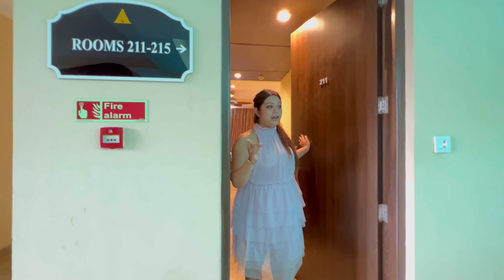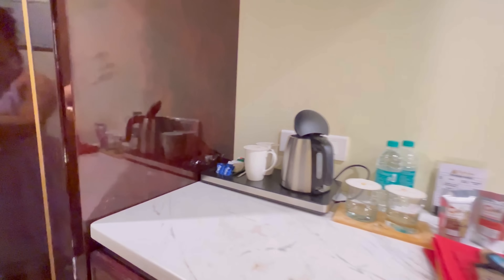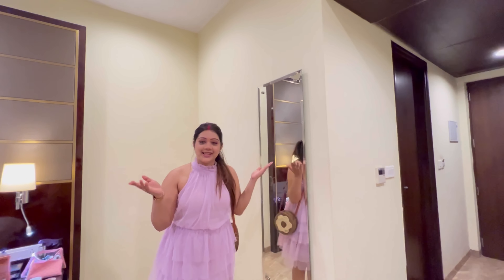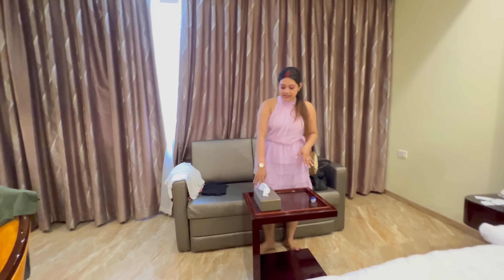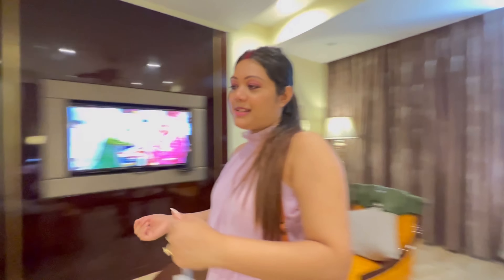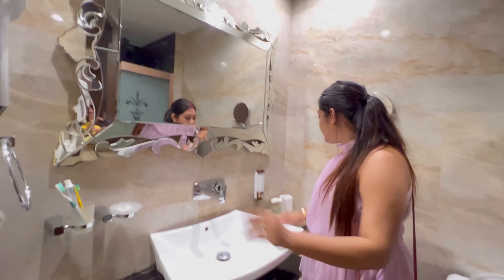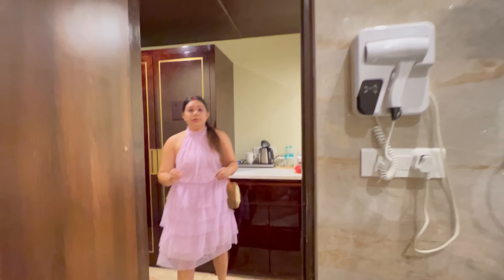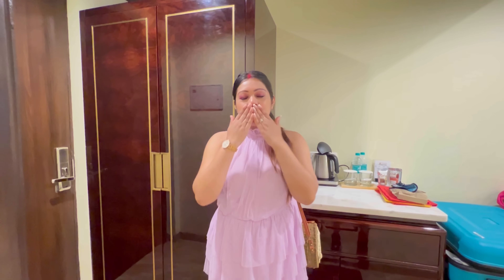Goa ত আমি থকা 1st Hotel🌼North Goa r famous🥂Hotel r room tour🌸কি আচৰিত😳1st experience🌼🫣